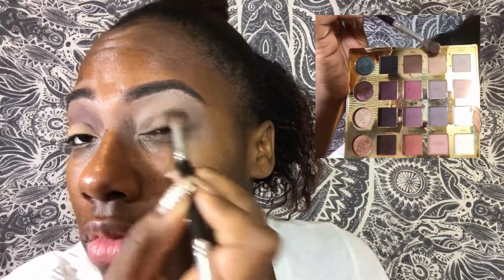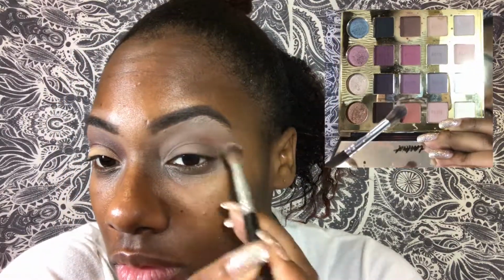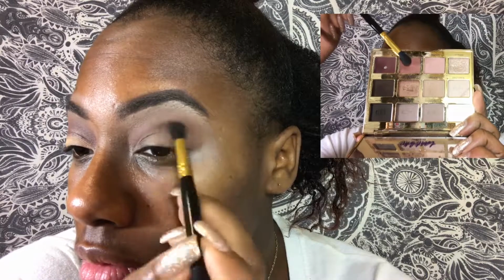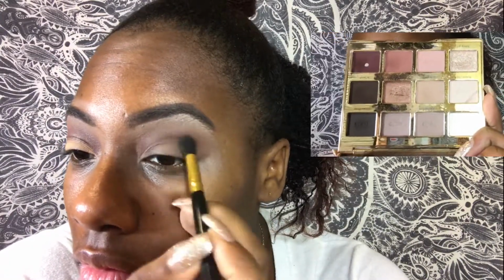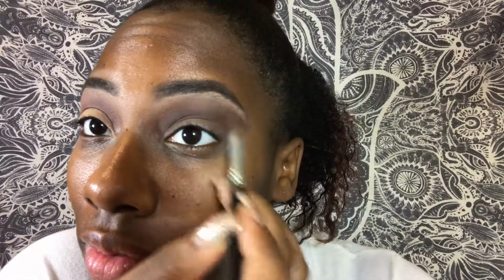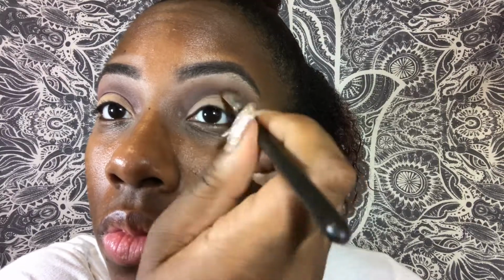WARM PURPLE CUT CREASE | SEVOHNALEXIS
Decided to try something new with my makeup and I loved it!
EYES- tarteist pro palette
            tartelette in bloom
            essence i love extreme crazy volume mascara
            essence superfine eyeliner pen
            salon perfect go glam lashes
            kiss lash adhesive
            maybelline fit me concealer
            morphe the little palette in copper popper
            bh cosmetics #8 and #5 brushes